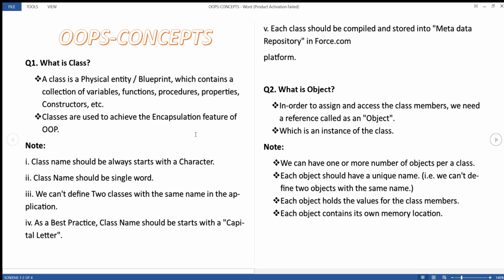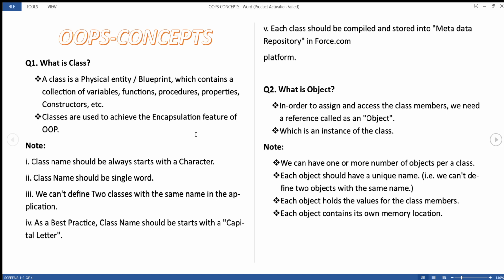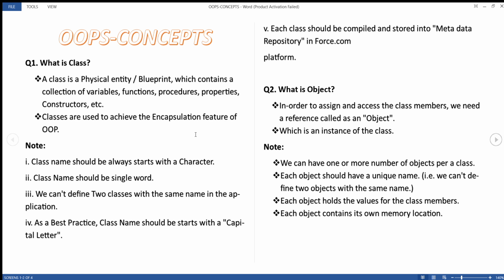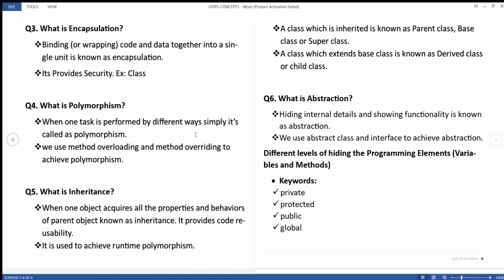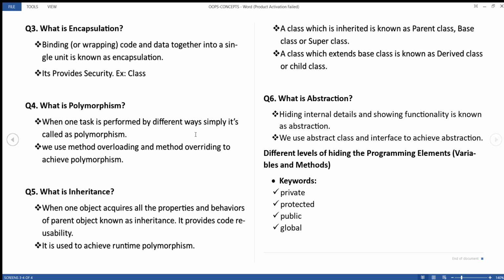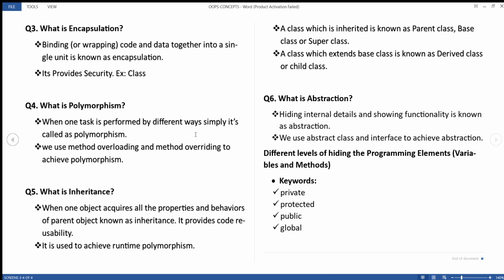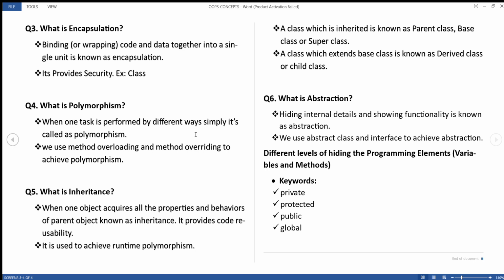Salesforce Interview Questions & Answer | OOPS-CONCEPTS | Basic Questions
In this video, we'll be discussing Salesforce Interview Questions & Answer | OOPS-CONCEPTS | Basic Questions. This video is a great resource if you're looking to improve your skills in Salesforce Interviewing.

We'll be discussing each question and giving you the answer so that you can be prepared for your next Salesforce Interview. We hope you found this video helpful and that it gives you a good glimpse into the Salesforce Interview process.

salesforce
salesforce developer
salesforce crm
salesforce cpq
salesforce intergation
salesforce trailhead

trailhead salesforce
trailhead

Connect On:-